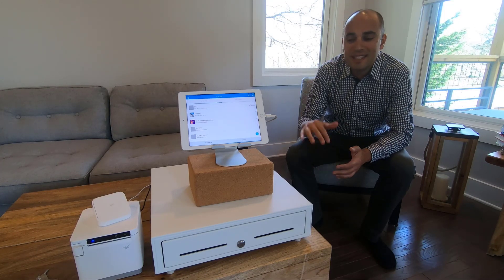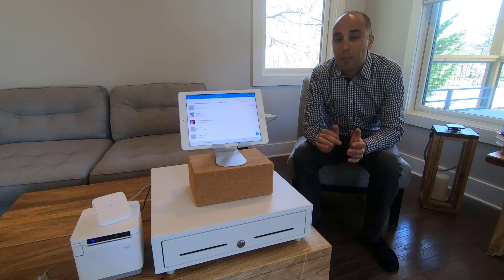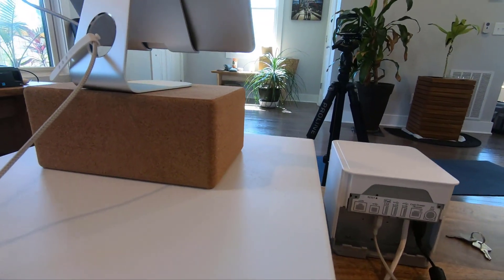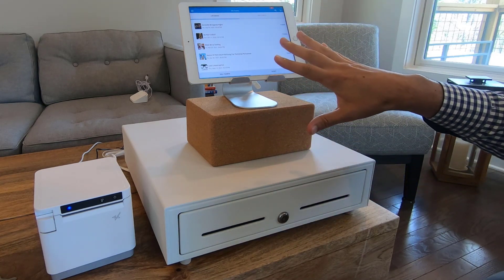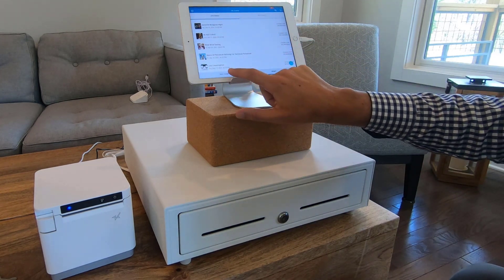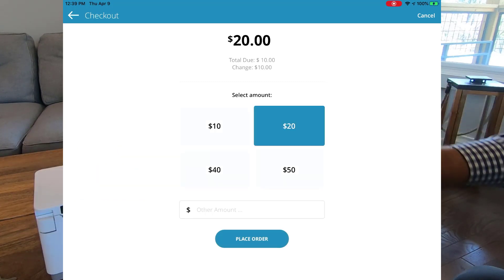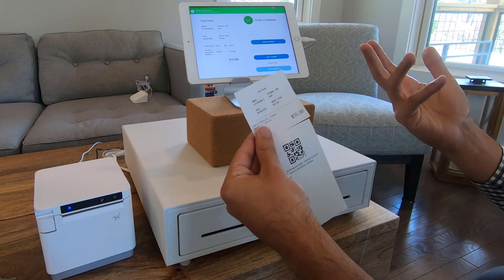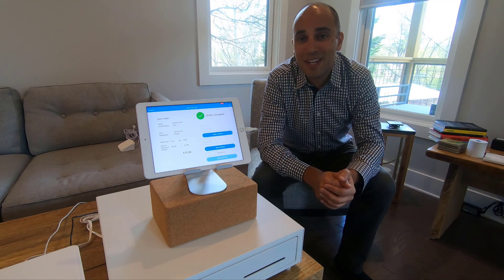Box Office App with Cash Drawer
The video shows how to use the SimpleTix box office app with a cash drawer and a Star MC3 printer for transactions. The recommended mode of payment is the credit card chip reader, but the tutorial demonstrates how to use cash transactions with the app. The video demonstrates how to connect the power cable, the cash drawer buzzer cable, the iPad cable, and the printer. The video then shows how to use the app for sell tickets and checkout, and how the cash register opens up automatically when needed. Finally, the video shows how to print the receipt and ticket with a QR code.